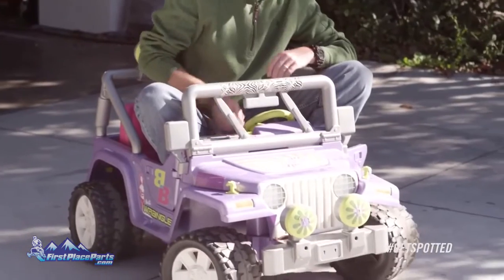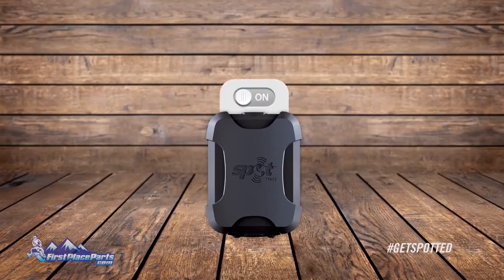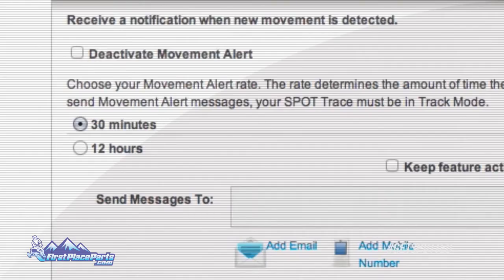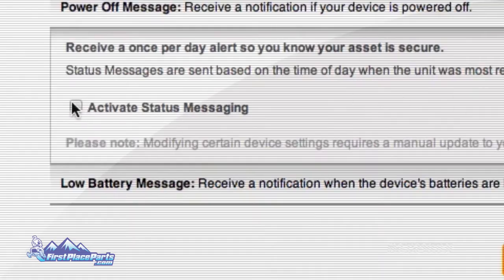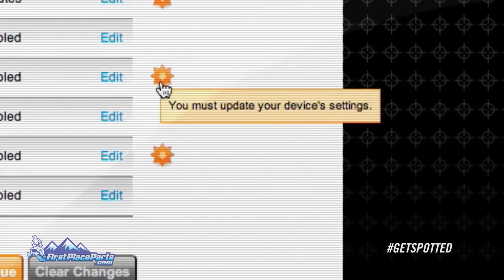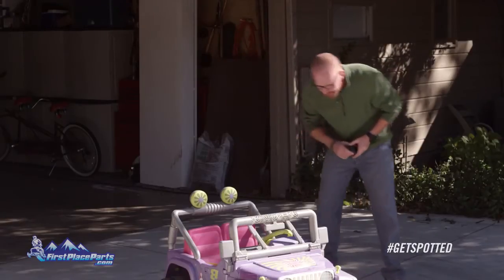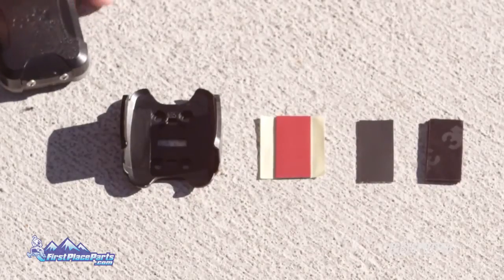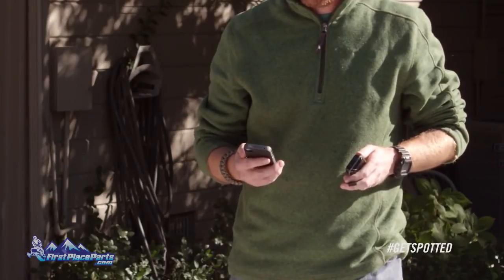Spot Trace GPS Tracker - Getting Started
The SPOT Trace offers advanced theft-alert tracking For anything. Instantly receive a text or email when your most valuable assets move, or Follow them on Google Maps anytime on your phone or Computer. Custom tracking options allow you to select the rate at which updates are sent - every 2½, 5, 10, 30 or 60 minutes.

Affordable and easy to use, SPOT Trace is a no-brainer For your Cars, boats, motorcycles, toys and other valuables. NO WORRIES.

FirstPlaceParts.com is the FIRST choice for clothing, gear, aftermarket parts and accessories with brands like Klim, MotorFist, 509, HMK, Slednecks, and several more.  We also specialize in snowmobile helmets, boots, gloves, avalanche gear.  Plus a full line of parts and accessories.